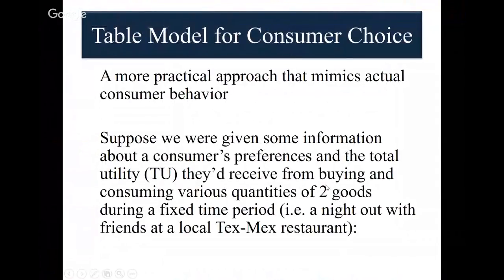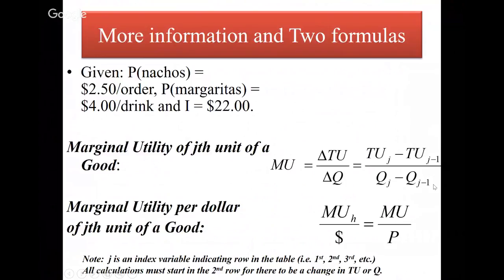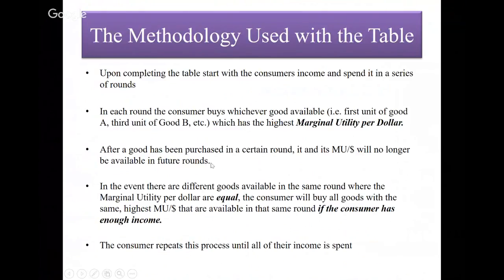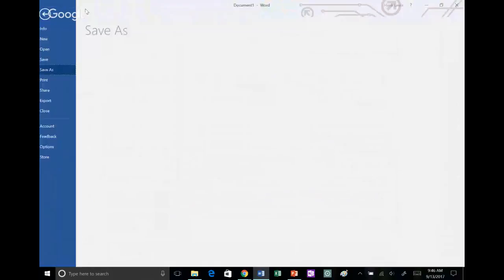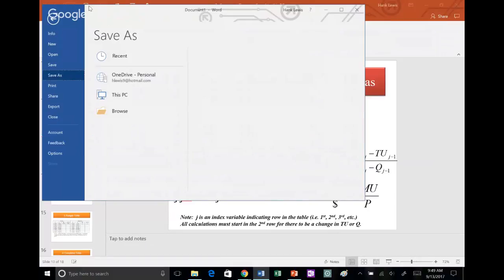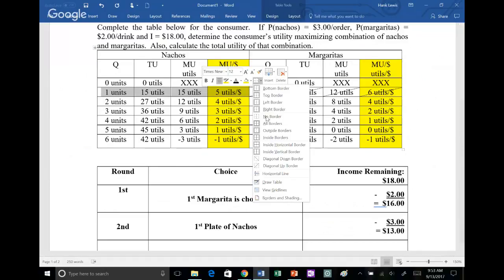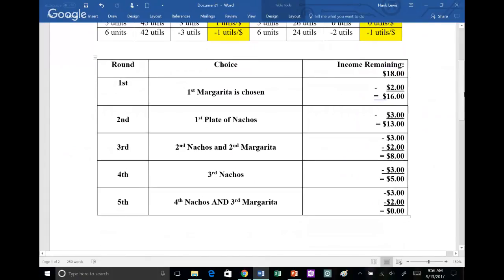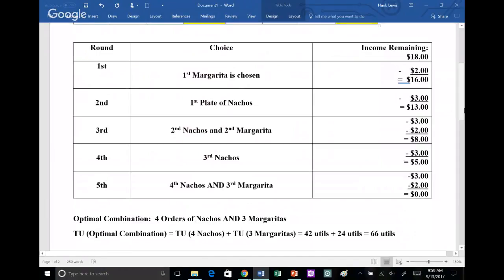ECON 2302 Consumer's Utility Model-Table Approach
2nd Model for Consumer's Utlity, Table Approach covered with formulas and example.